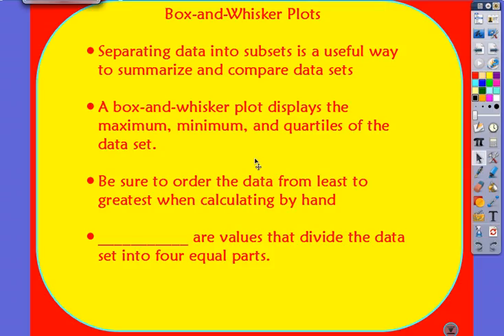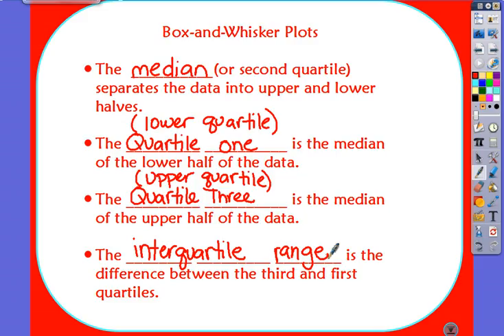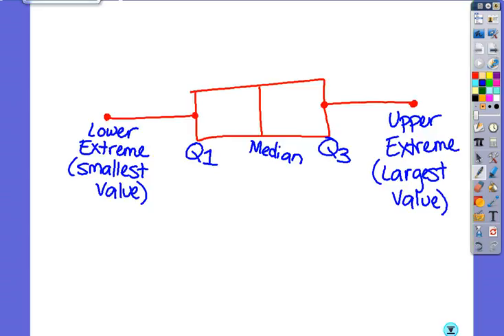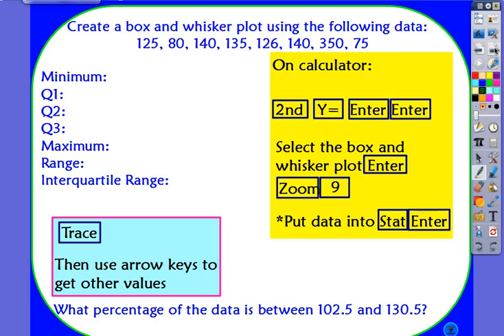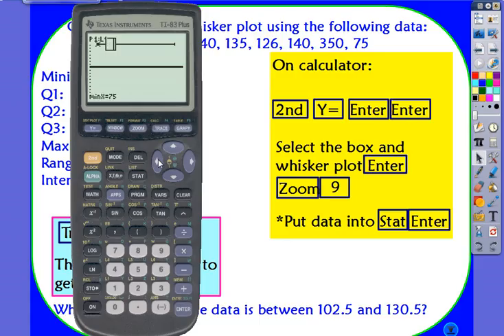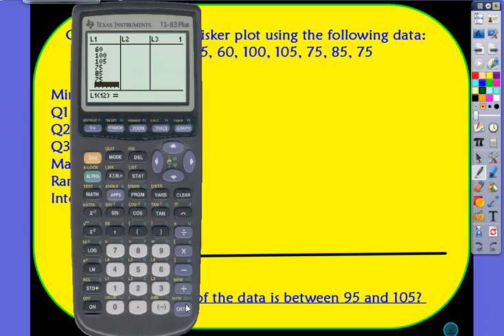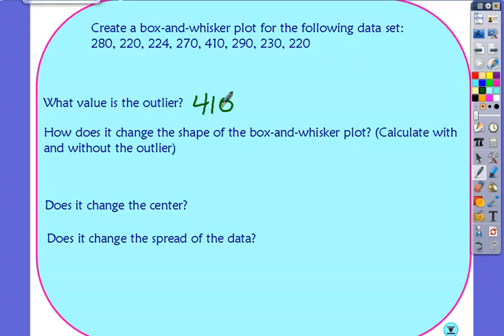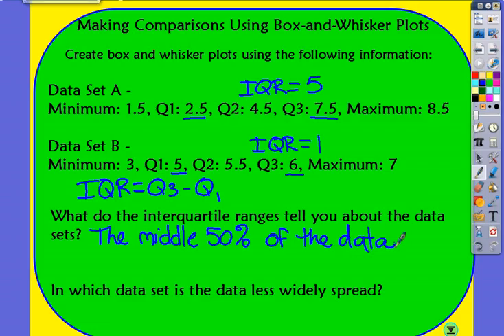box and whisker plots